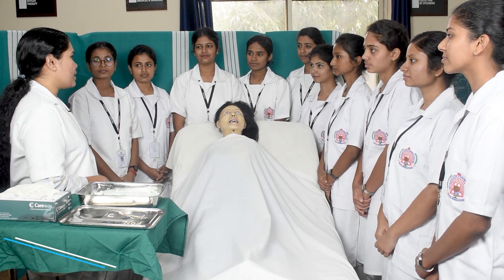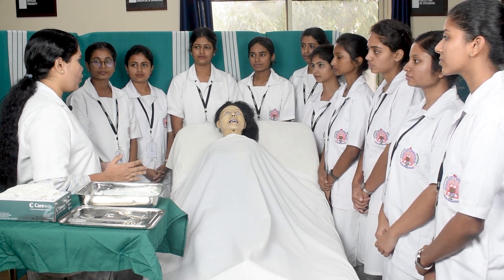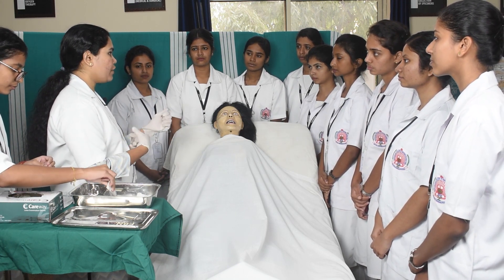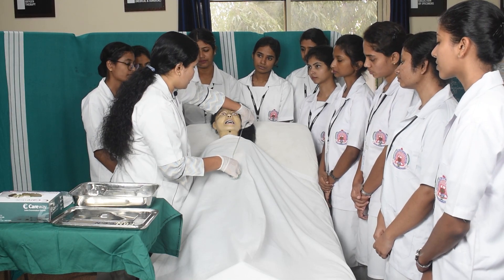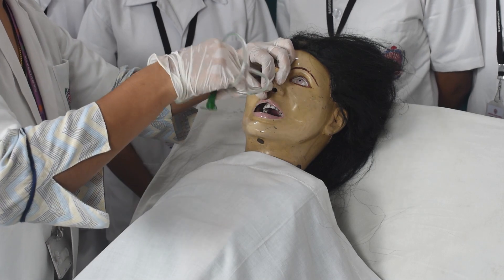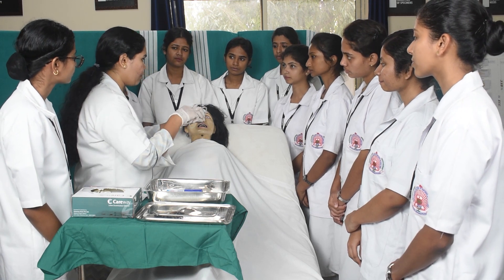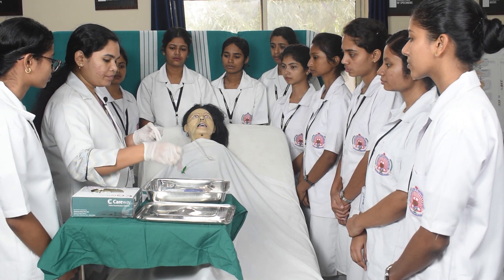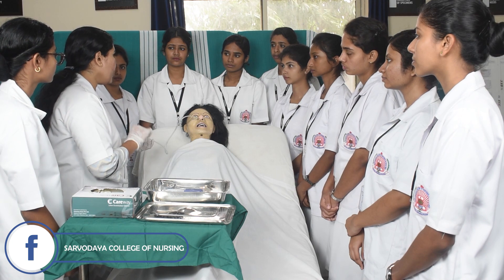NASOGASTRIC TUBE | DEMONSTRATION | SARVODAYA COLLEGE OF NURSING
Welcome to [SARVODAYA COLLEGE OF NURSING ]

NASOGASTRIC TUBE INSERTION :
The above information is shared by lecturer ALMAS BAHNU  dept. of MSN

Hope you got some information from today's educational series
We will meet you once again in another educational session till then
Stay Safe, Keep Learning